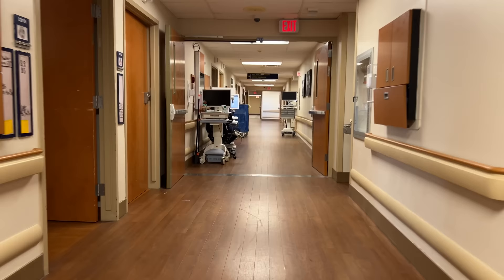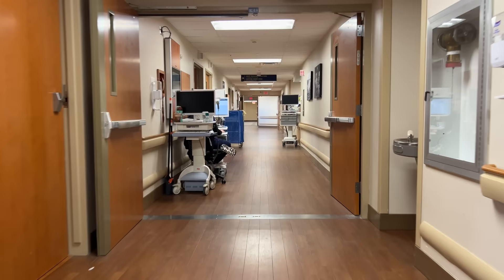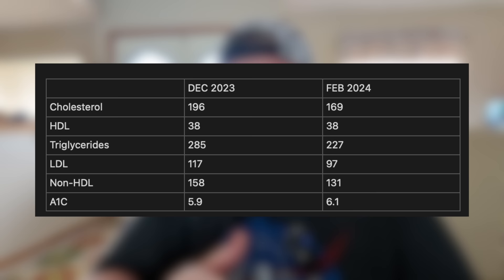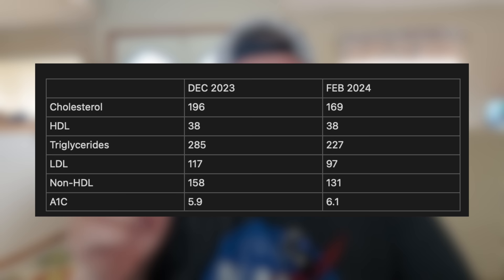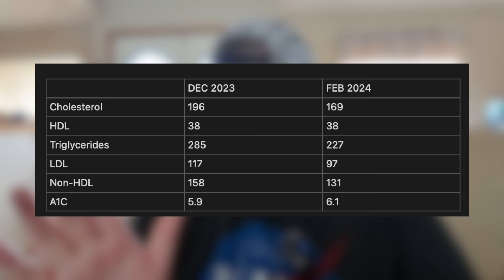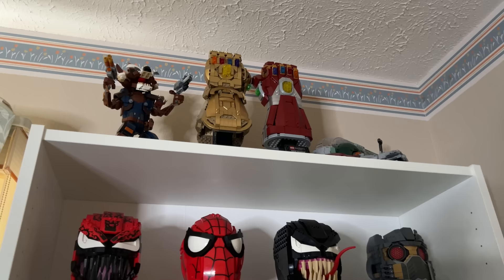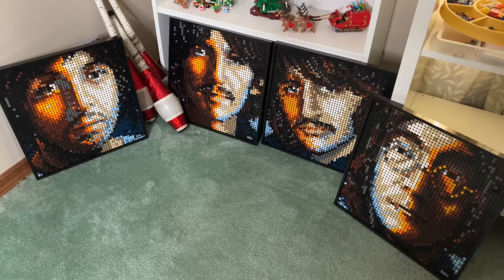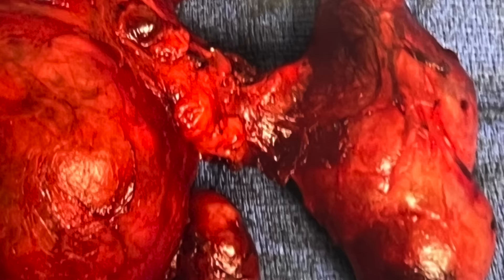Thyroid Removal 30 Days Later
My thyroid pathology results are in. It's been 30 days since my thyroid removal surgery. Here is my latest health and weight loss update.